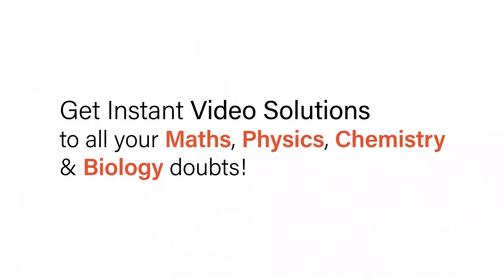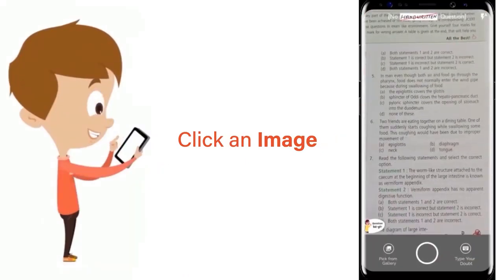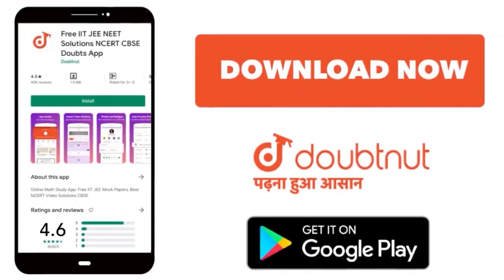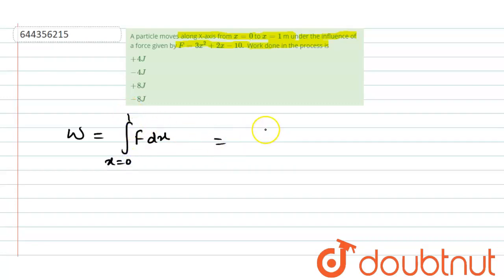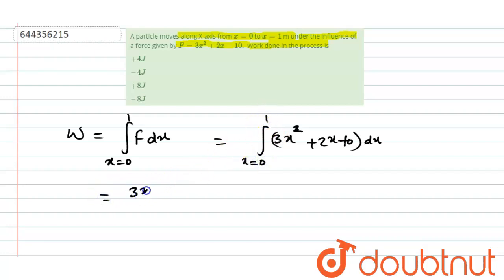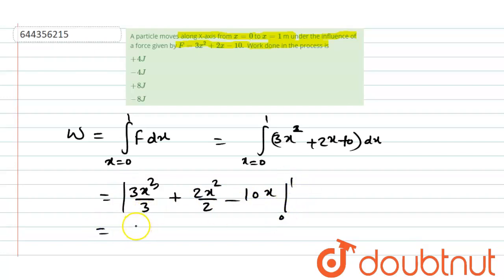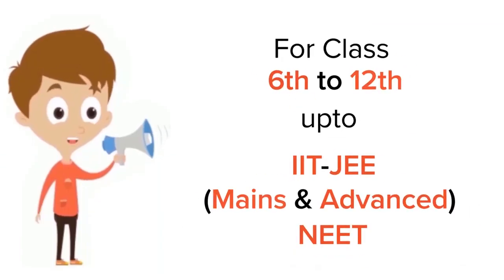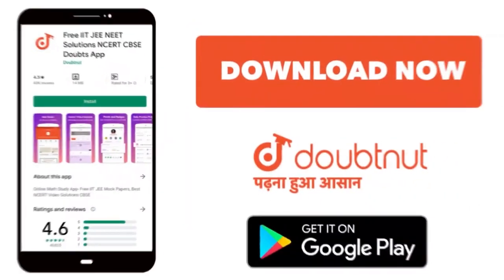A particle moves along X-axis from x=0 to x=1 m under the influence of a force given by F=3x^(2)...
A particle moves along X-axis from x=0 to x=1 m under the influence of a force given by F=3x^(2)+2x-10. Work done in the process is
Class: 12
Subject: PHYSICS
Chapter: WORK, ENERGY AND POWER
Board:IIT JEE

👉 Have Any Query? Ask Us.